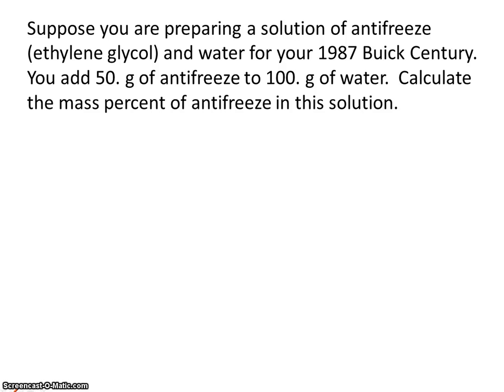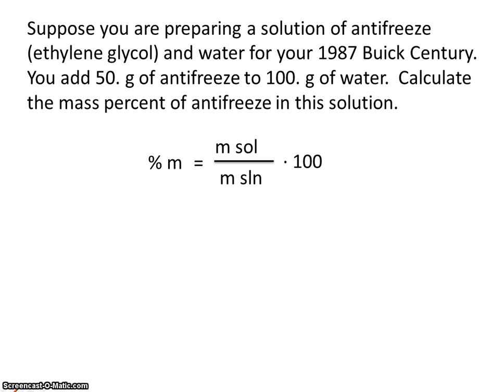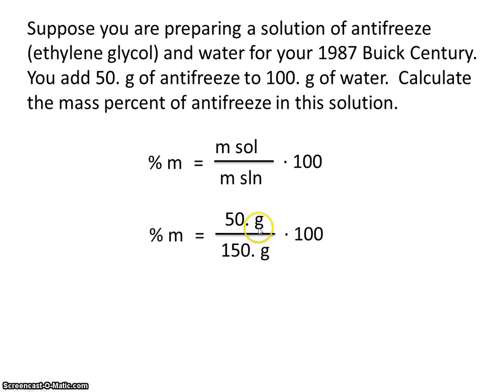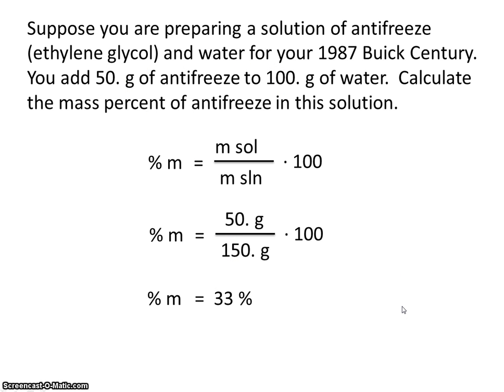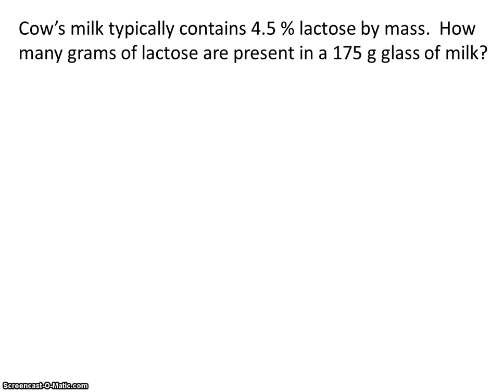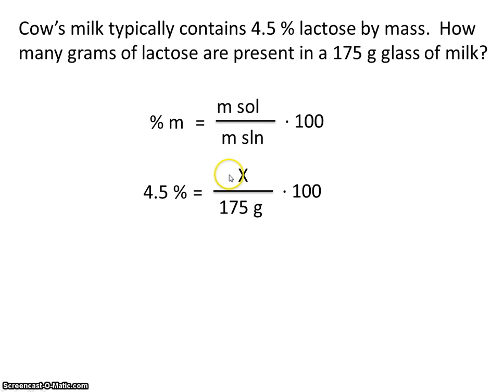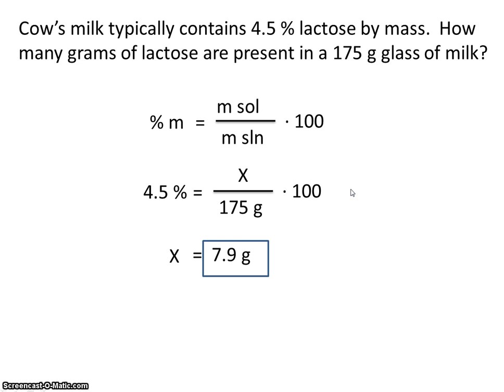#16 Percent mass calculations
This video shows a sample % mass calculation